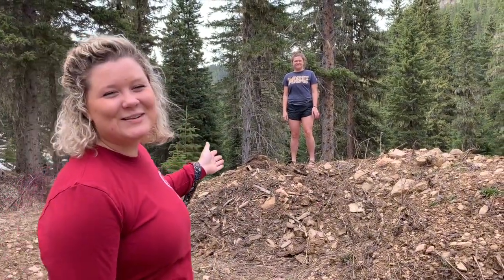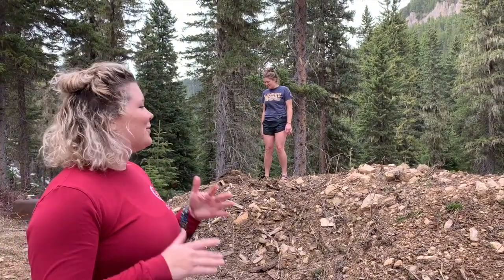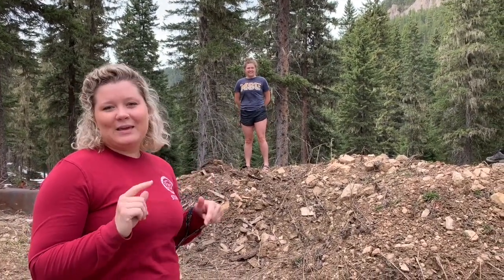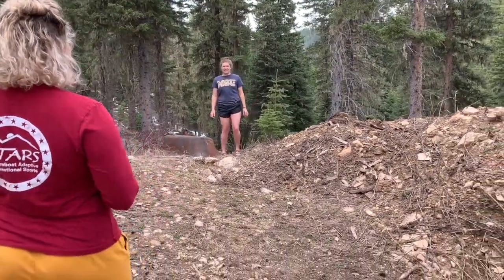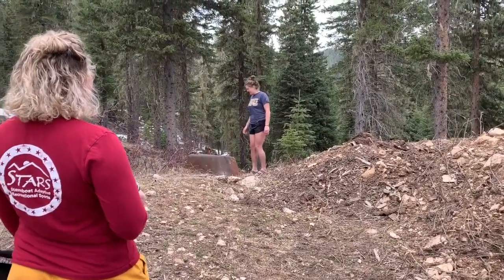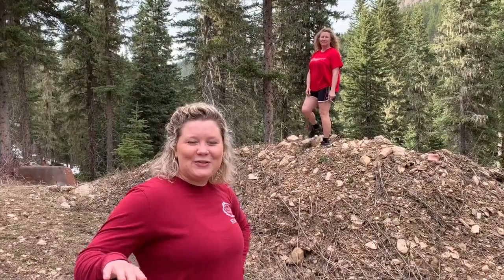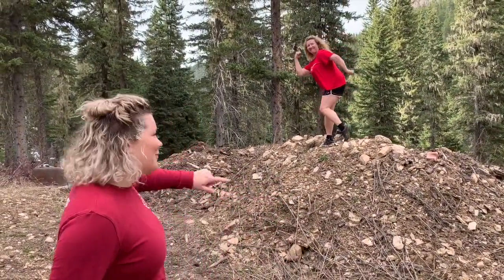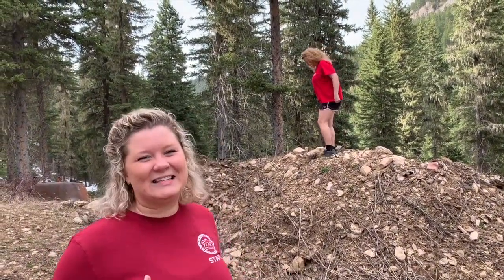Recreation Nation: STARS Boot Camp! (Obstacle Course)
Welcome to the STARS Recreation Nation team! Join our Program Coordinator, Theresa, as she teaches you how to set up an obstacle course at your house.

See you on Thursday for a juggling lesson!

Looking for the May schedule?